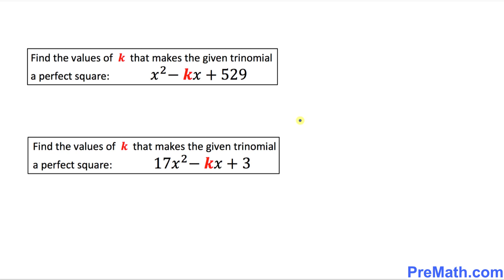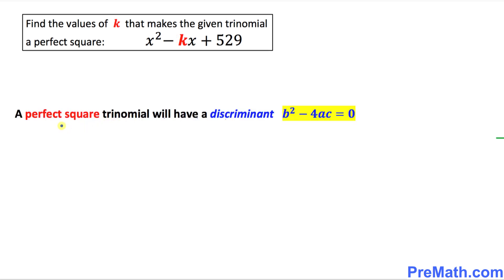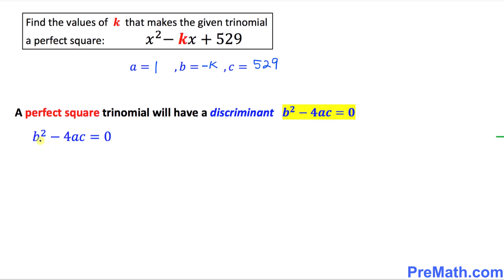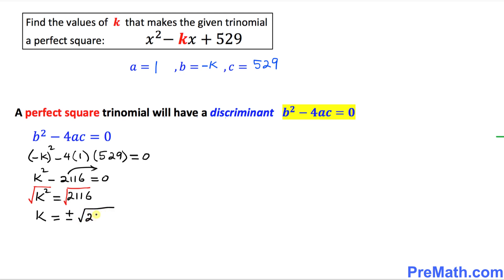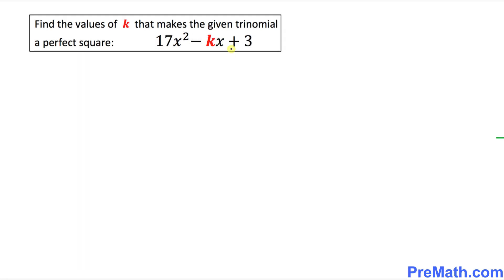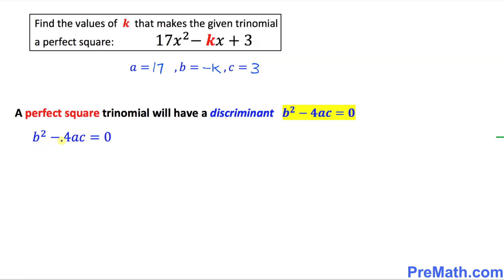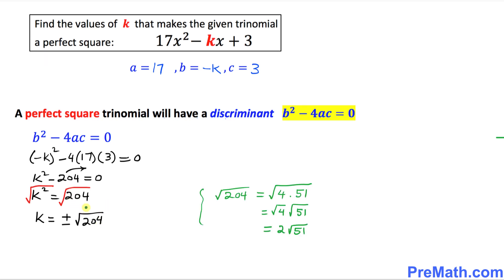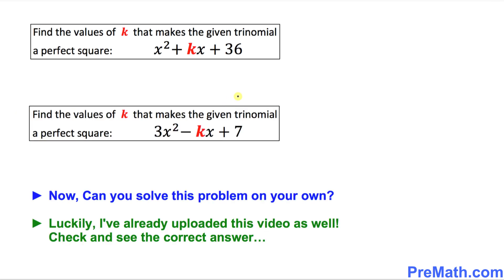How to Find the Value of K so that Trinomials become a Perfect Square | Step-by-Step Tutorial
Learn how to find the value of the coefficient of x in a trinomial quadratic expression so that it becomes a perfect square. Quick and simple explanation by PreMath.com